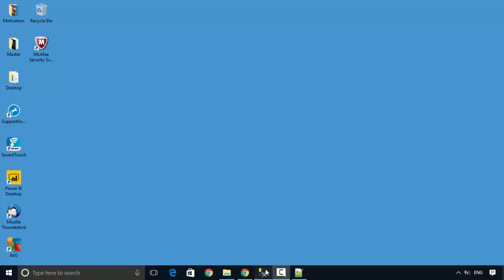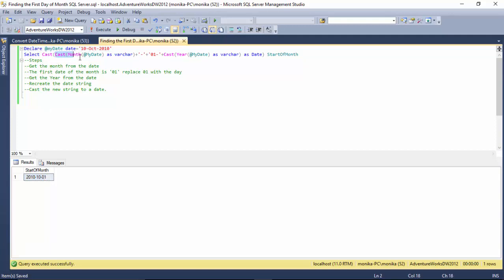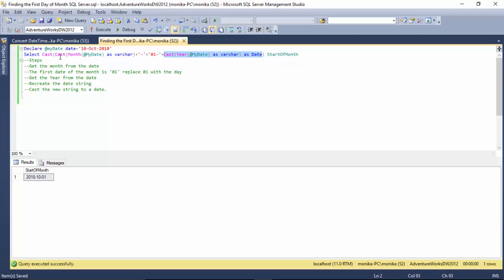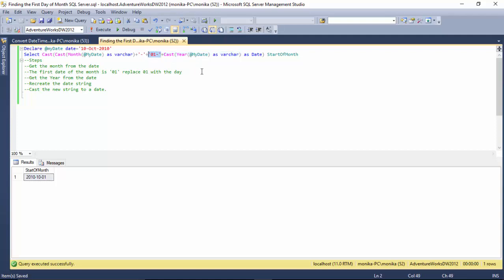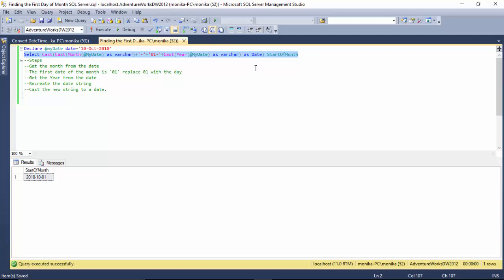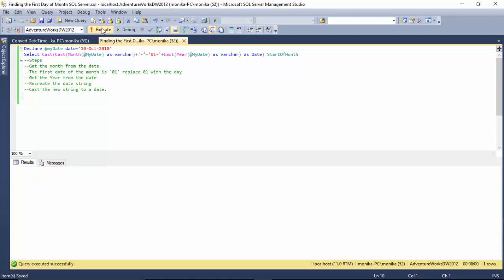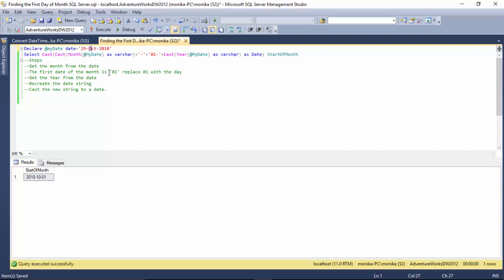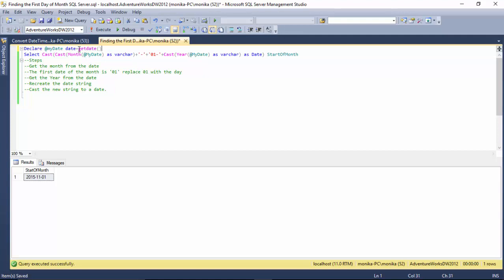Finding First Day Of The Month SQL Server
Published on Aug 19, 2017:
In this video tutorial, we will learn to find the first day of the month for any given date in SQL server.

You can use the below SQL to get the first day of the month.

Declare @myDate date=getdate()
Select Cast(Cast(Month(@MyDate) as varchar)+'-'+'01-'+Cast(Year(@MyDate) as varchar) as Date) StartOfMonth
--Steps
--Get the month from the date
--The first date of the month is '01' replace 01 with the day
--Get the Year from the date
--Recreate the date string
--Cast the new string to a date.